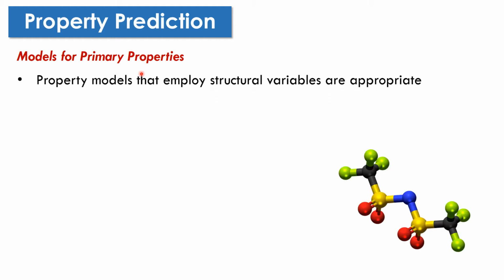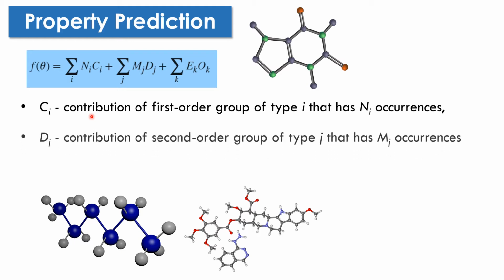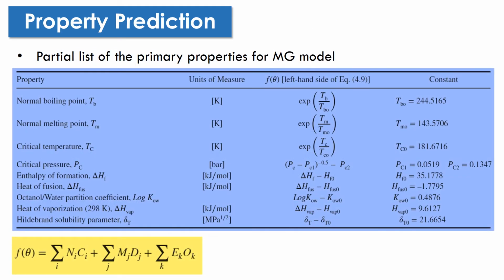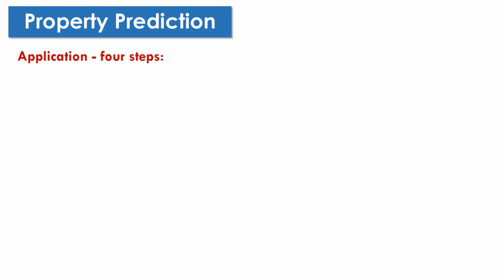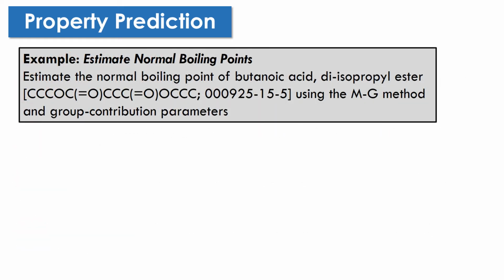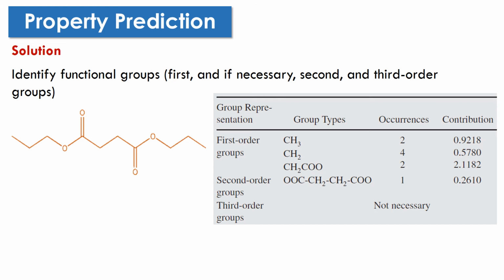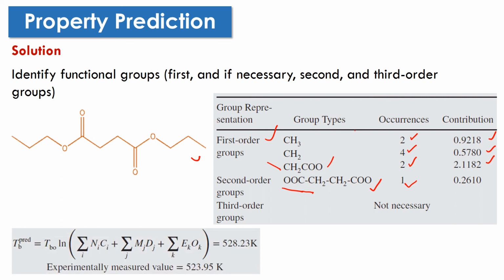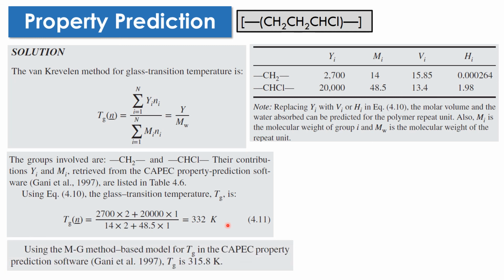11 Online Lecture - 261120 - Molecular and Mixture Design - Part 4b